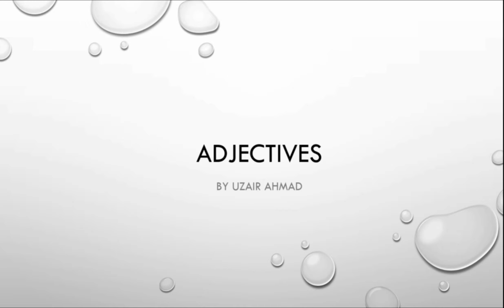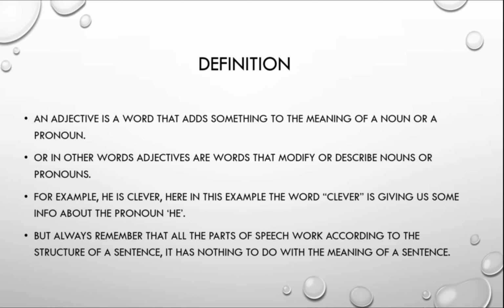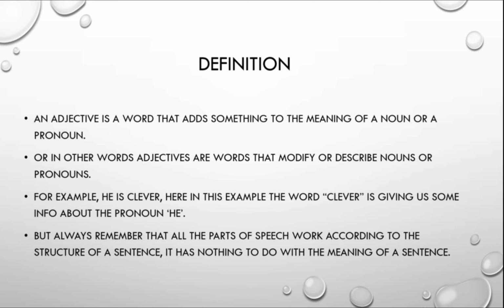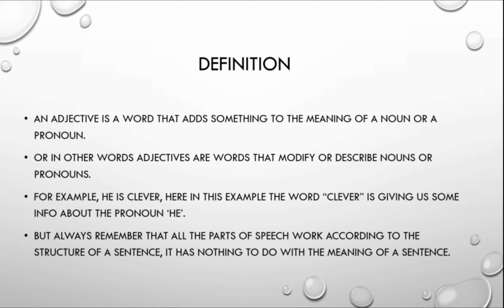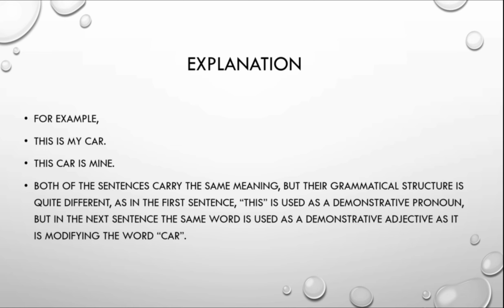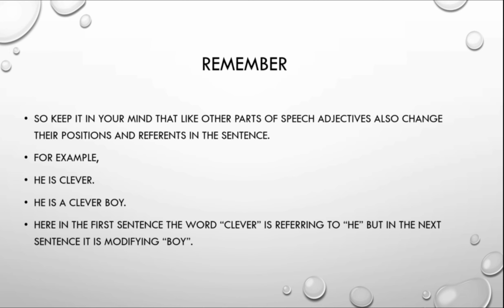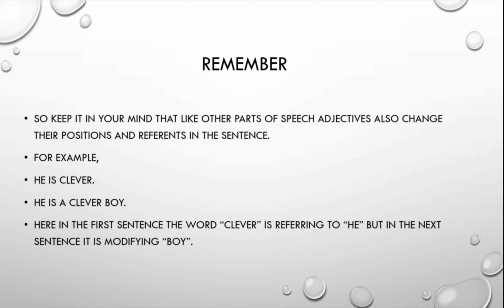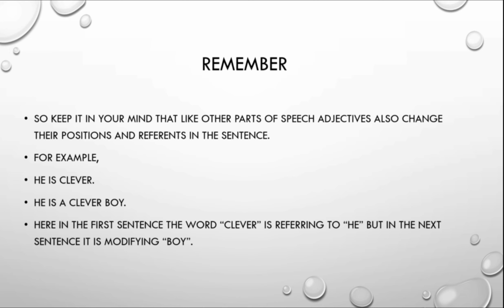Adjectives | Parts of Speech | A Brief Introduction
Adjectives, as one of the parts of speech, that is part of our everyday speech is briefly explained in this tutorial.